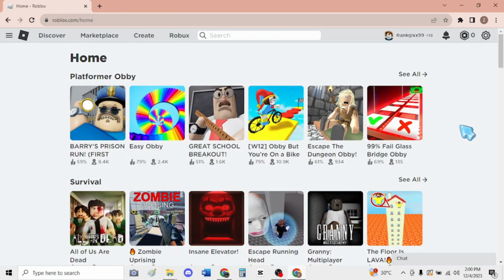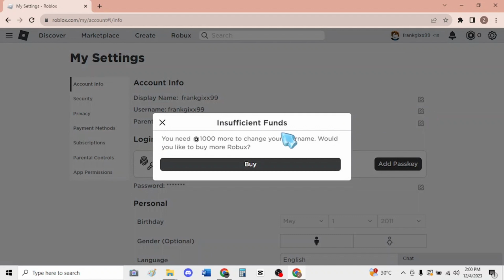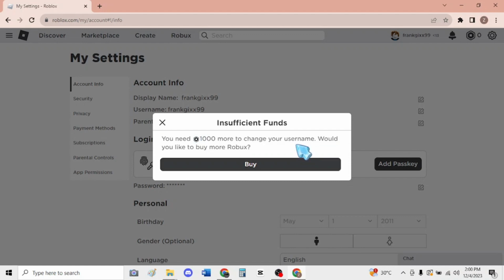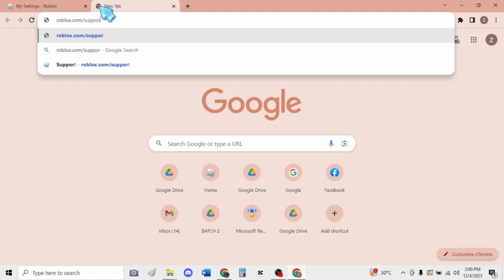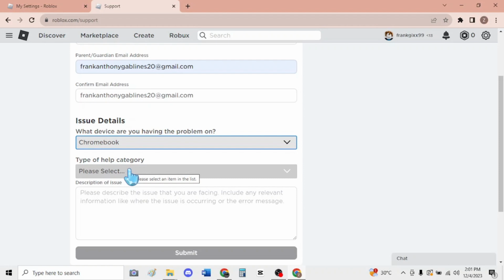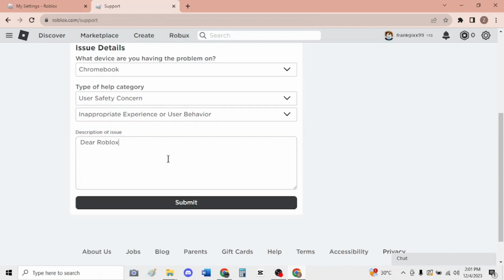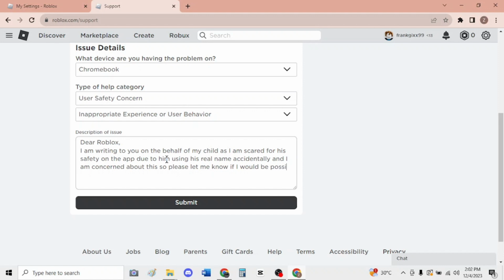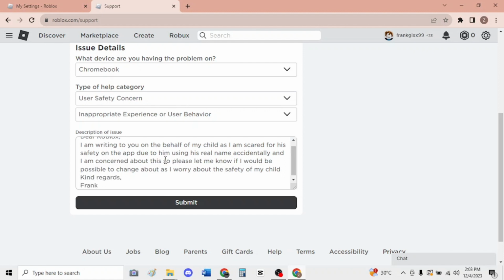How To Change Roblox Username For Free (Step By Step)